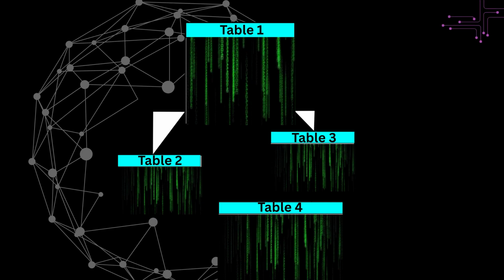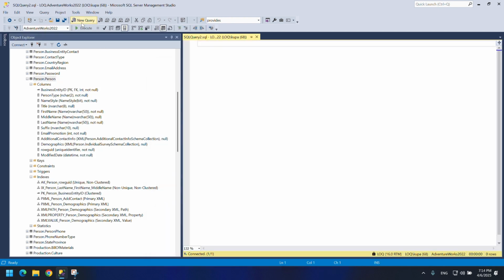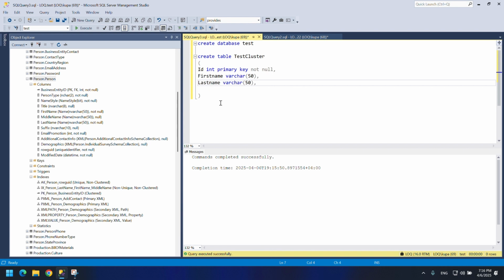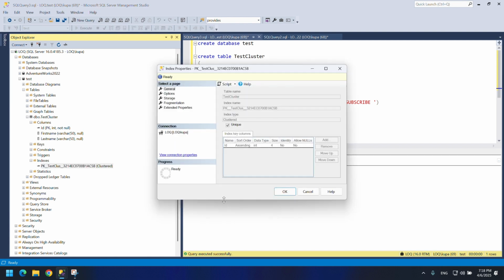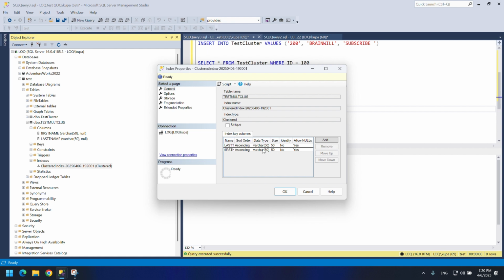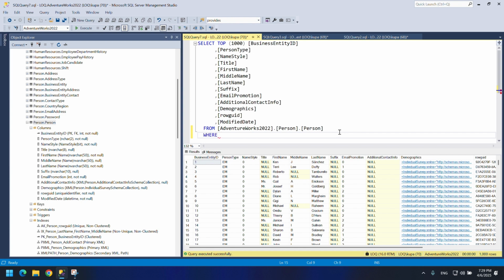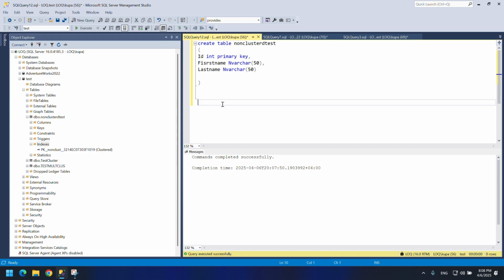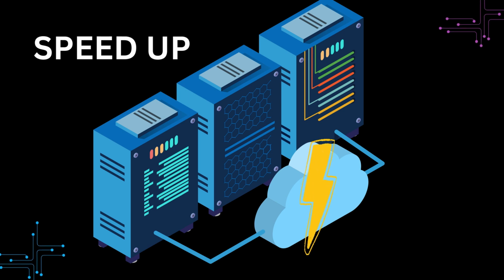Clustered vs Nonclustered Indexes in SQL Server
In this video, we break down the difference between Clustered and Nonclustered Indexes in SQL Server with clear examples and an execution plan demo.

🔍 You'll learn:

What clustered and nonclustered indexes are
Key differences between them
When to use each type of index
How to see index usage in the actual execution plan
A live demo with sample data and T-SQL queries
Perfect for beginners and anyone looking to understand SQL Server indexing better!